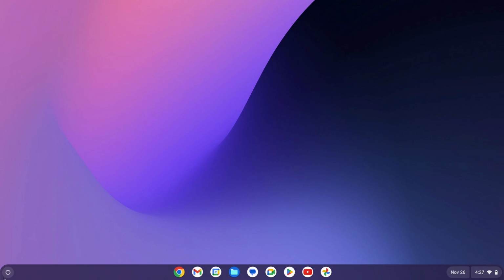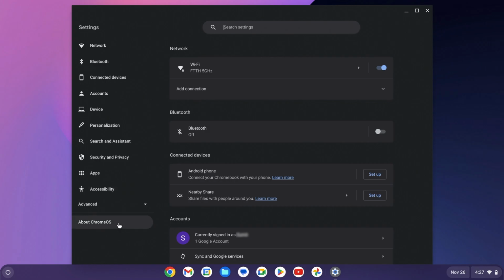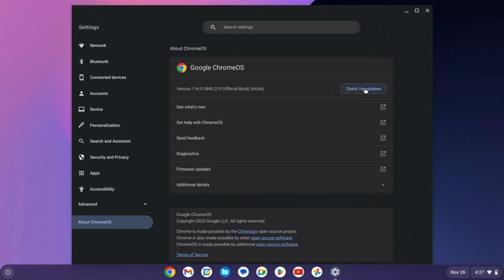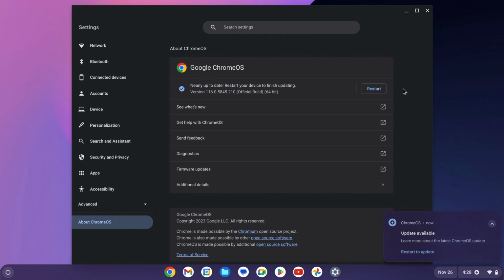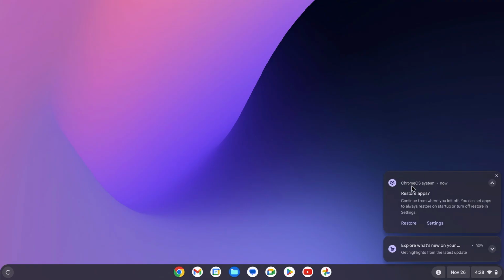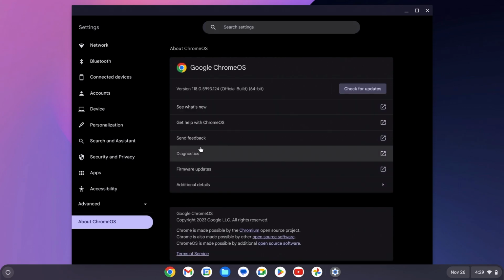How To Update Google ChromeOS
CHAPTERS